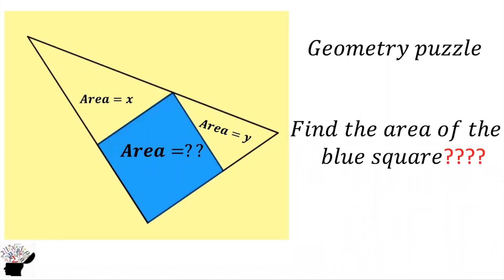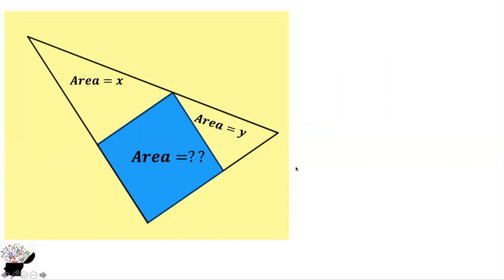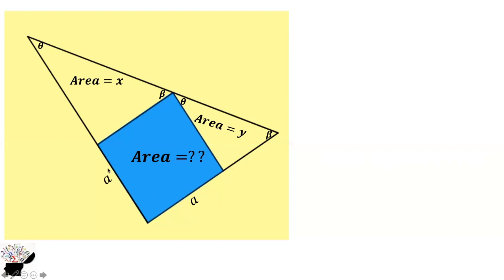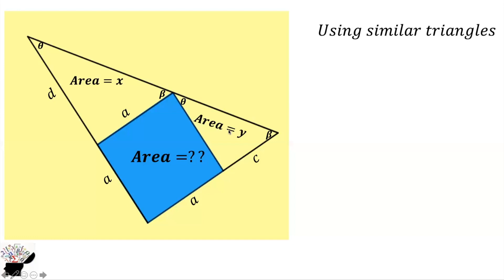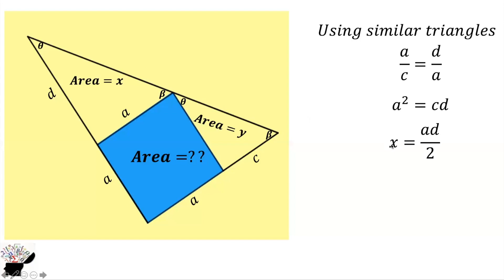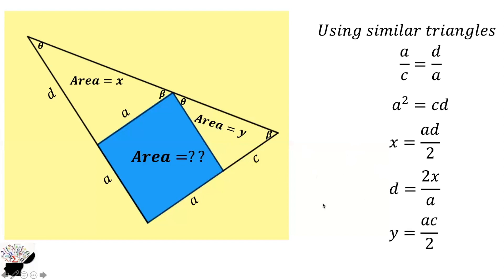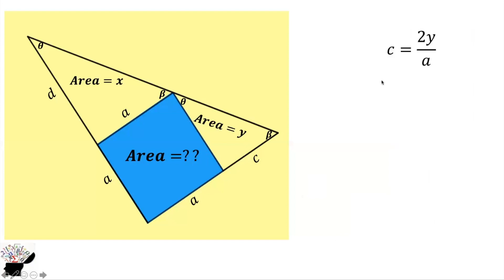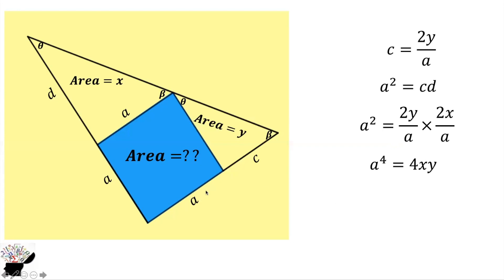Triangles and square. What is the area of blue area?